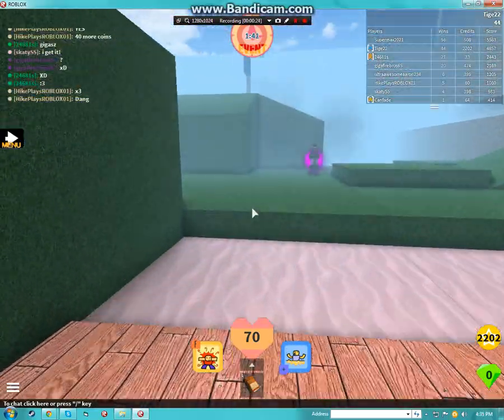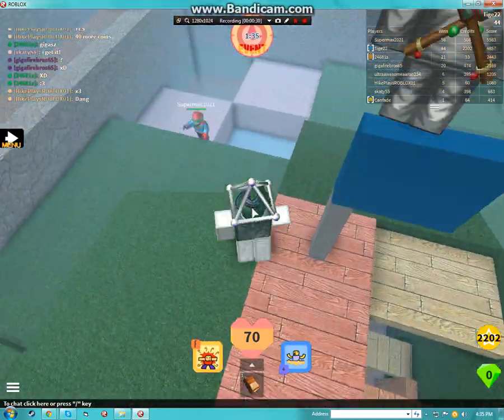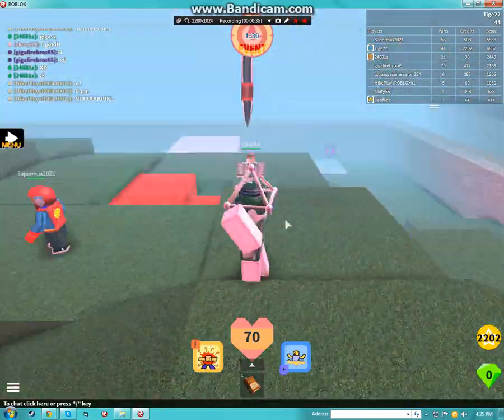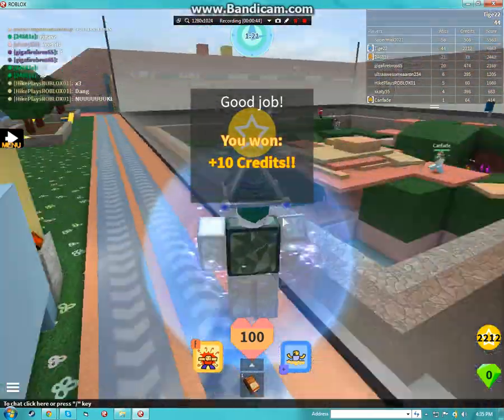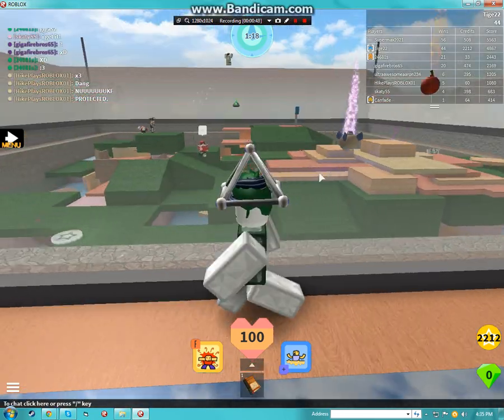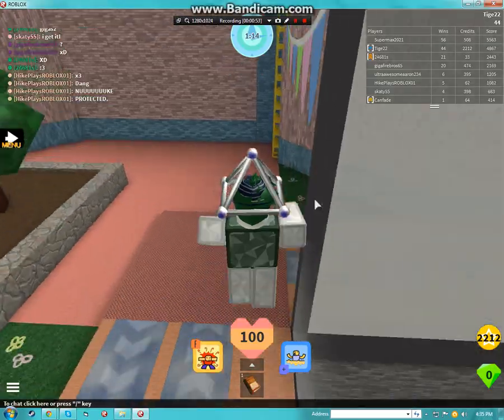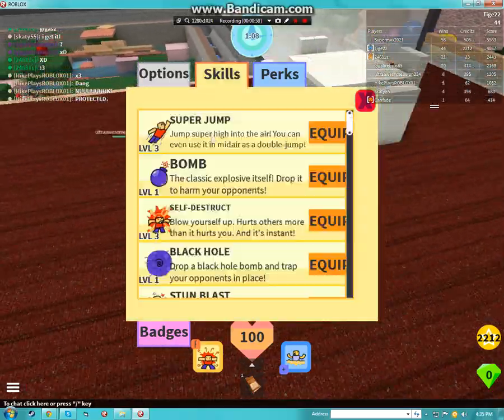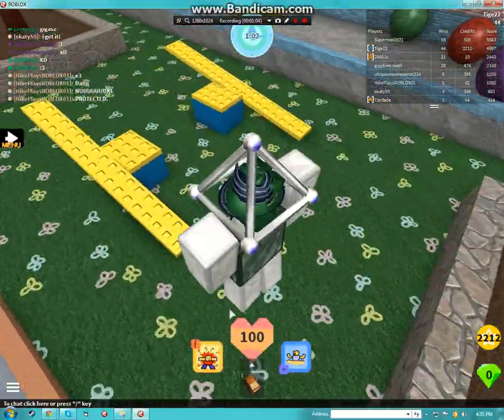Roblox 2015 Egg Hunt - Best strategy for getting last egg standing!